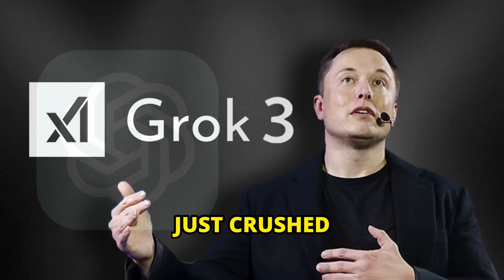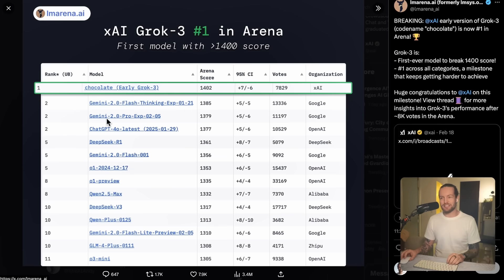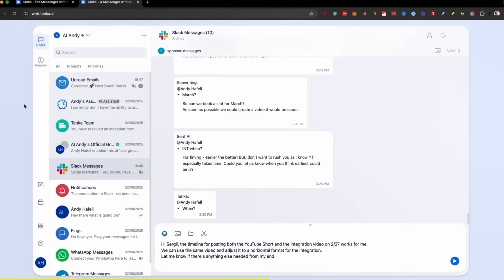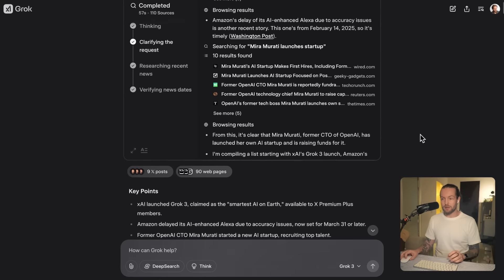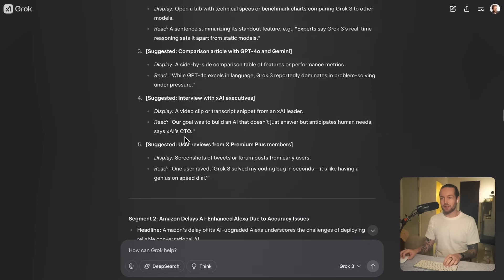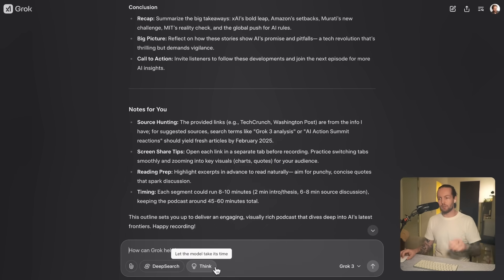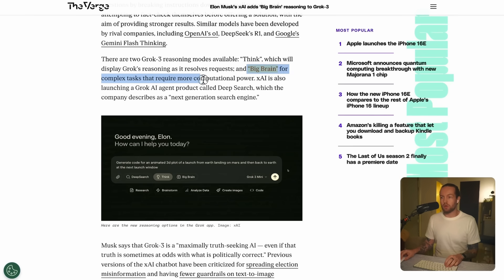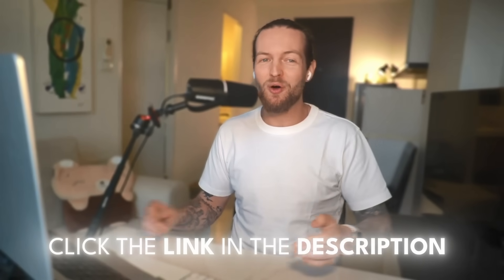Forget ChatGPT & Deepseek - How To Use GROK 3 !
Use This Long-Term Memory AI To answer all work messages in one place!